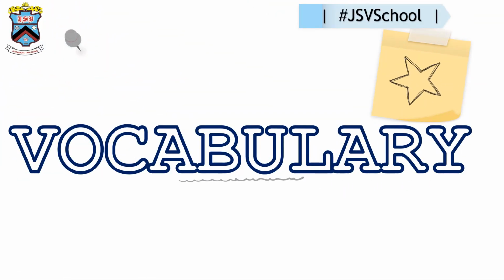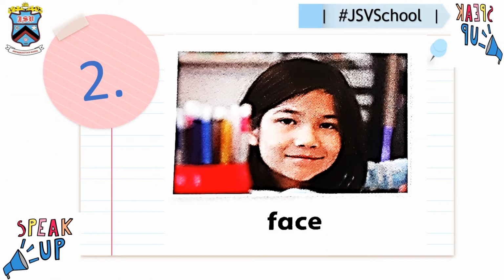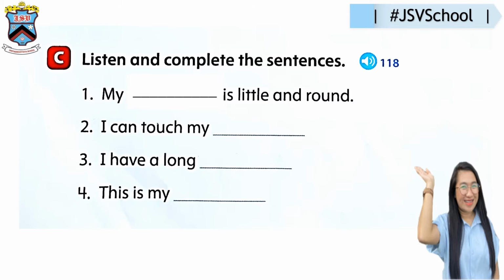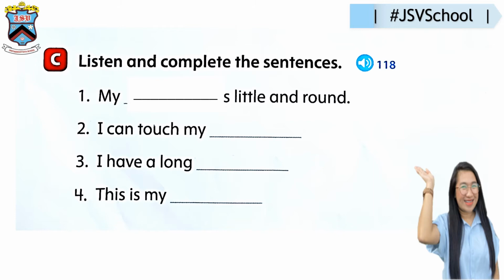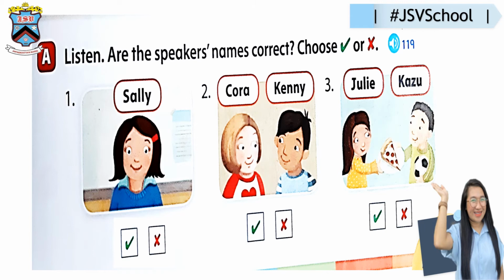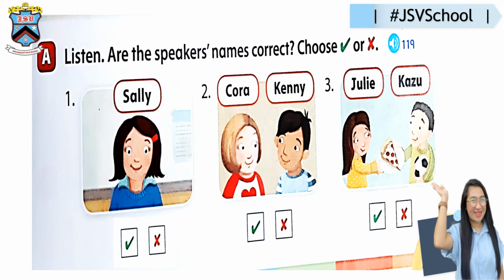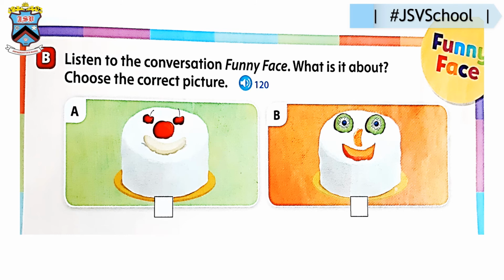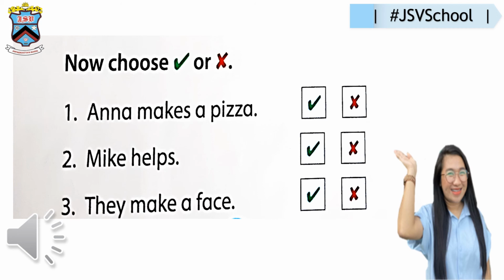💚 Listening ครั้งที่ 3 : Learn @Home Project l การเรียนการสอนชั้นประถมศึกษาปีที่ 4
คลิปวิดีโอนี้เป็นสื่อการเรียนการสอนชั้นประถมศึกษาปีที่ 4 วิชา Listening ครั้งที่ 3 โรงเรียนจันทศิริวิทยา ในโครงการ JSV Learn @Home Project